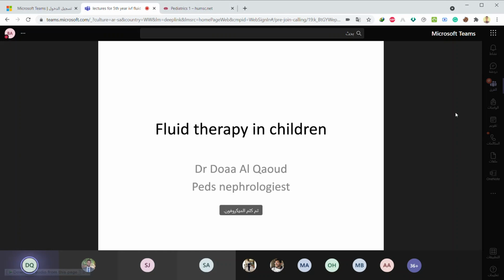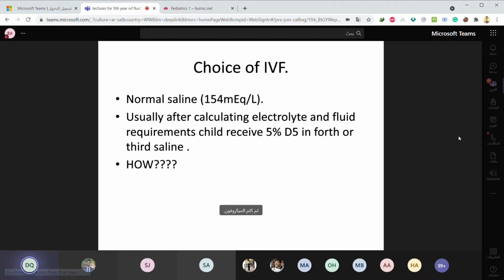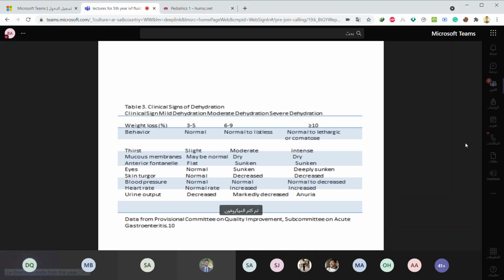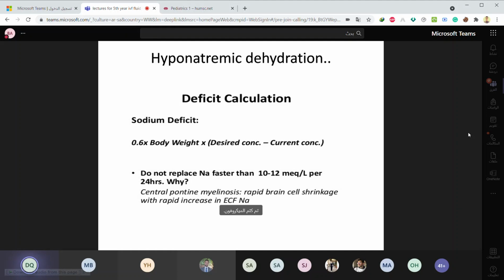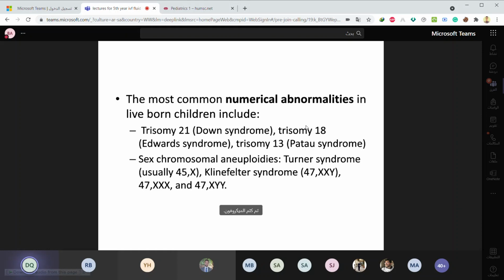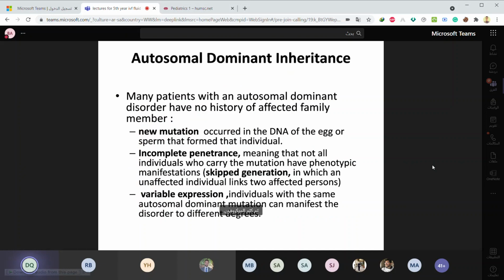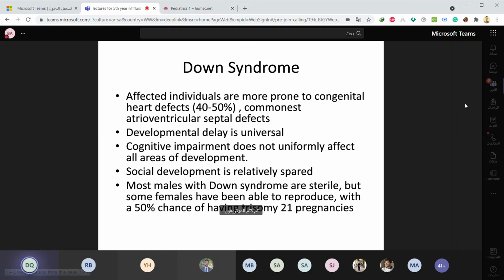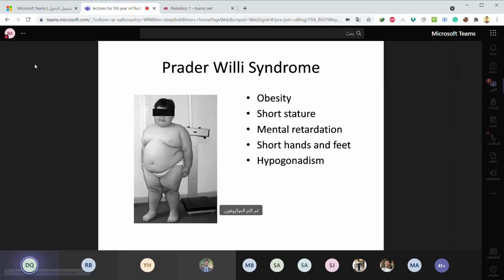Maintenance Fluid Therapy + Chromosomal and Genetics || Dr. Doaa